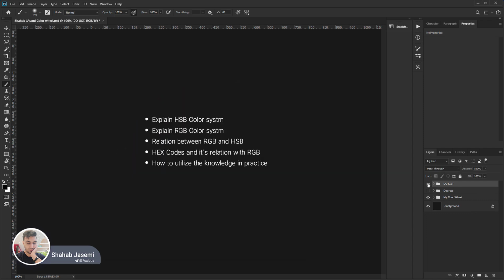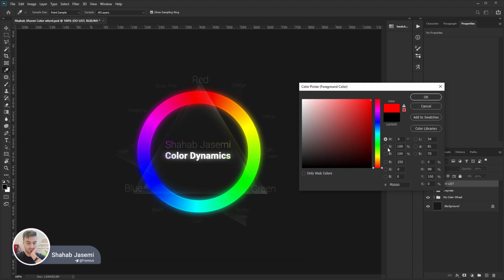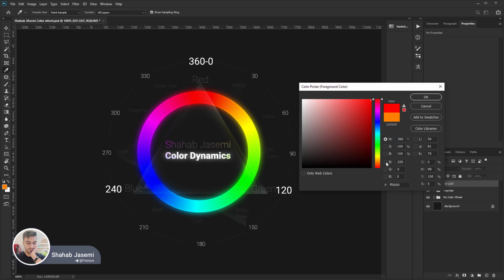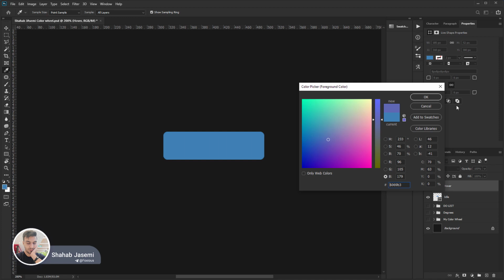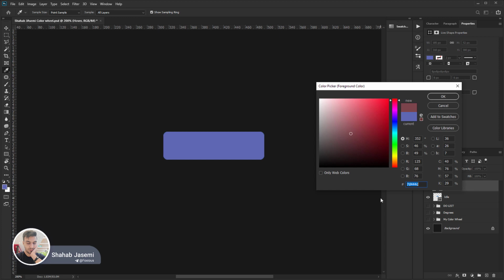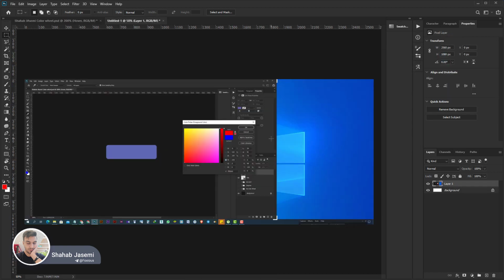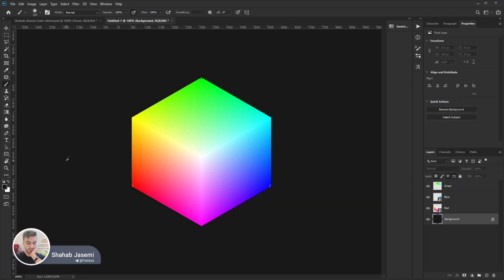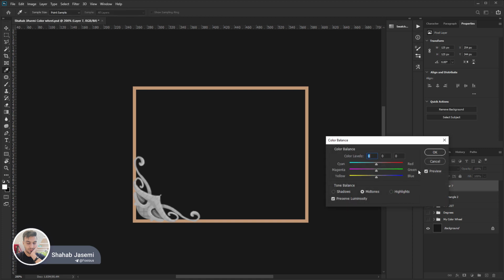Color Dynamics Deep learning in Adobe Photoshop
Time Stamp:
0:00 Intro:
0:49 Color Picker
1:49 HSB Color system:
8:06 The relation between HUE and RGB colors:
13:10 HSB Usage example in UI Design:
16:34 HEX code and its relation with RGB Color system:
26:14 Creating RGB Cube:
32:45 The dynamic behind RGB Color combination (shown on RGB Cube):
35:44 How these info come in handy? :

Explaining HSB Color System, RGB Color System, the relation between the two.
Also Explaining HEX Code colors and it's relation with RGB Color system.
Converting Hex Code into RGB and how can they be useful.